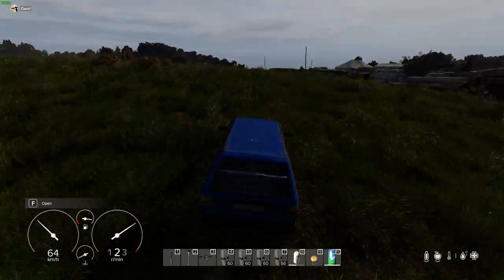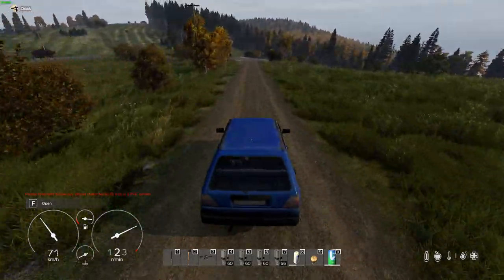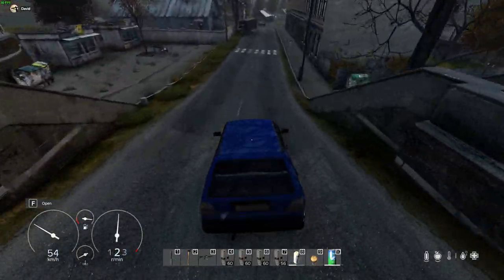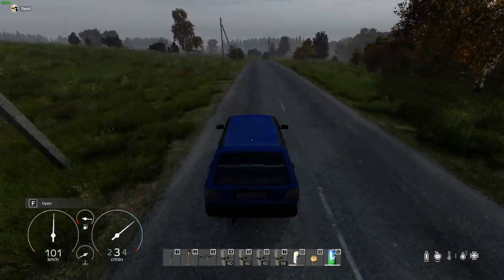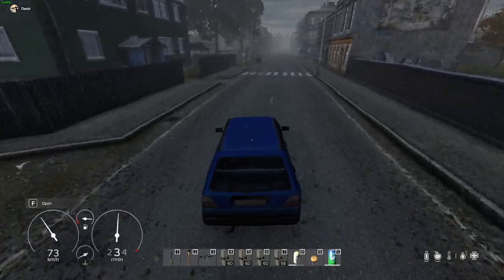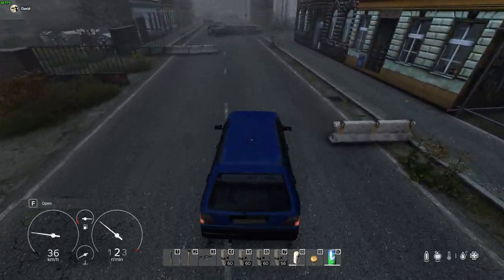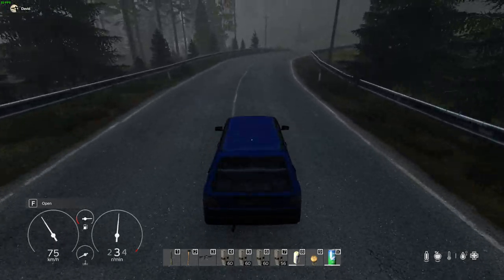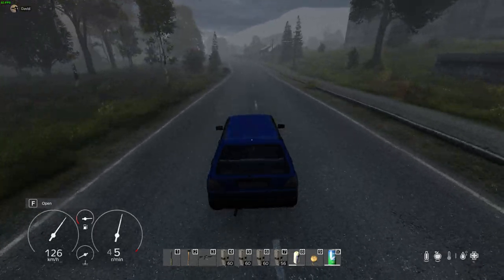DayZ Cannonball Run around Chernarus.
I am simply starting from my base and driving around the entire Chernarus map and ending back at my base. This is a Cannonball Run...